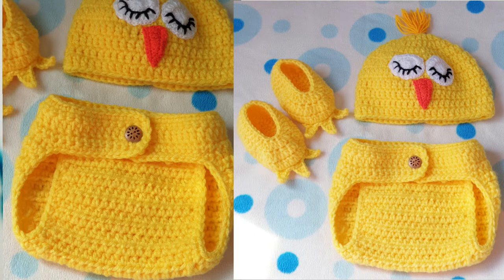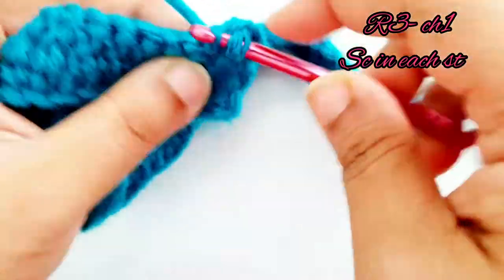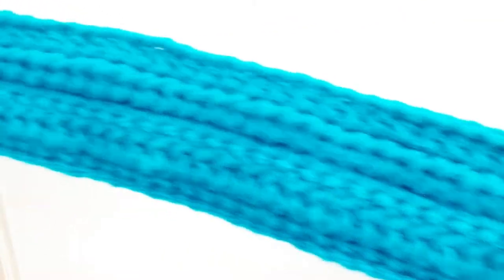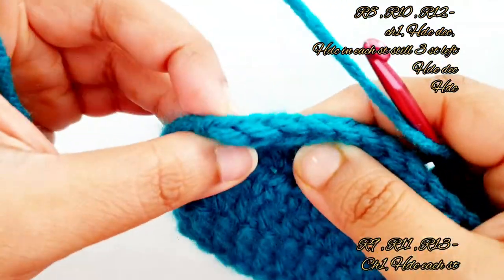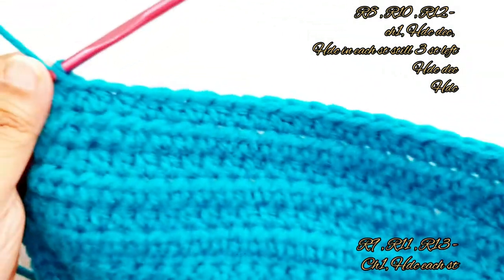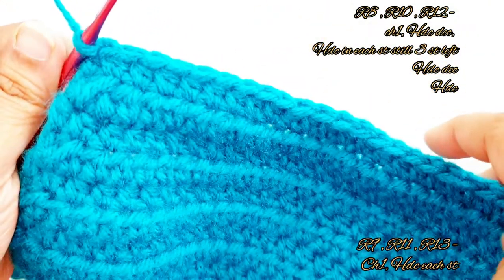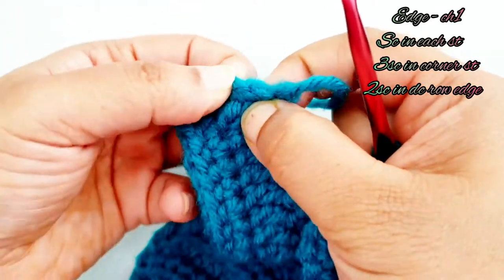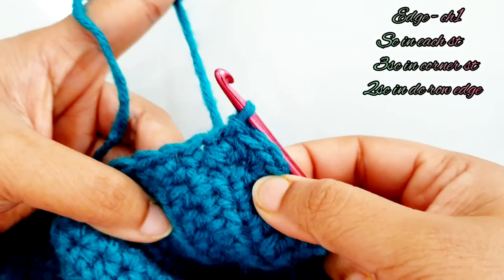Crochet Diaper cover (0-6M)crochet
Copyright:
The pattern is for PERSONAL USE. You may make as many items as you wish for yourself or as gifts. You can sell your items at craft fairs or any other platform as long as you give credit to me as a designer(giving the name of my youtube channel or link to my original video tutorial). But in no way can you reproduce or sell my pattern. Please respect my rights as a Designer.  Thanks for understanding.